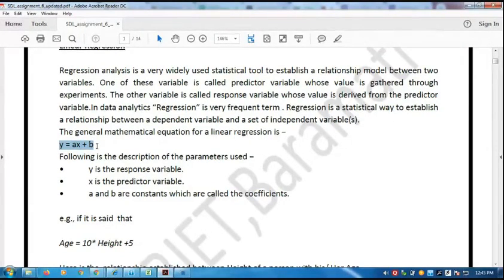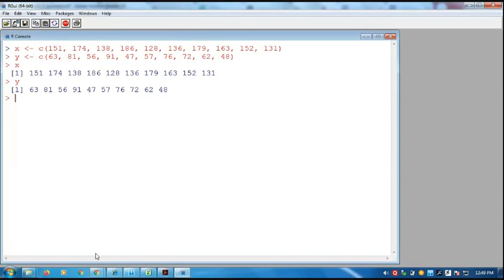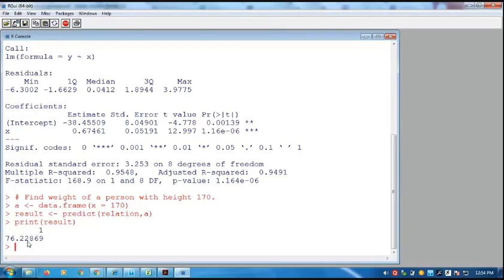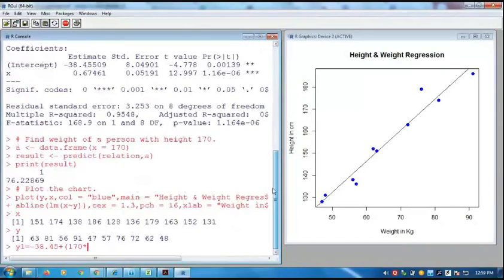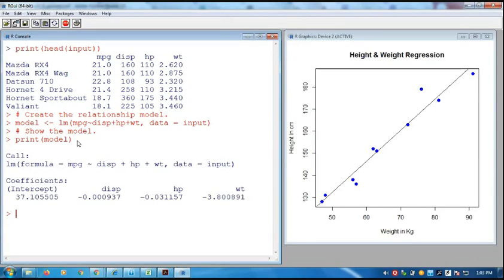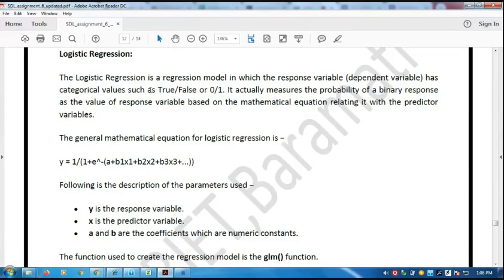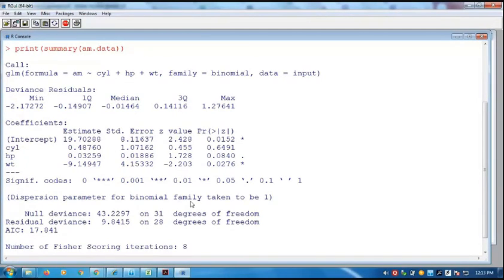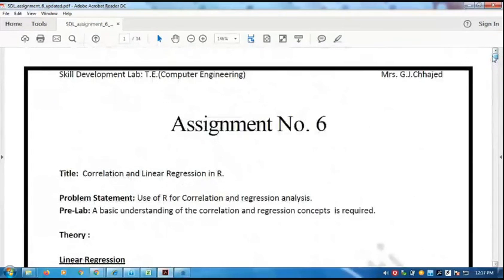Correlation and regression analysis : SDL_Assignment 6